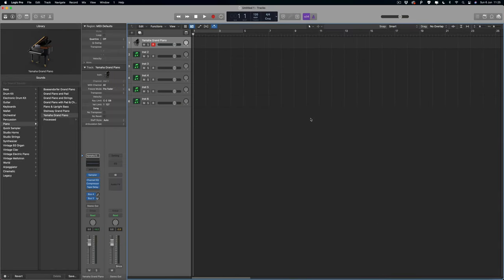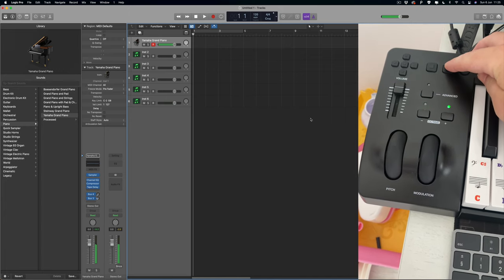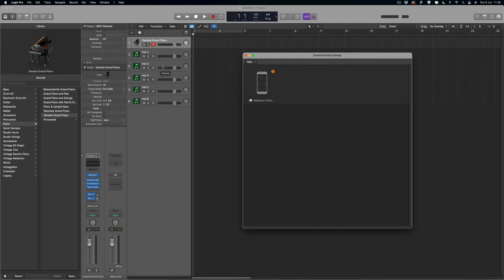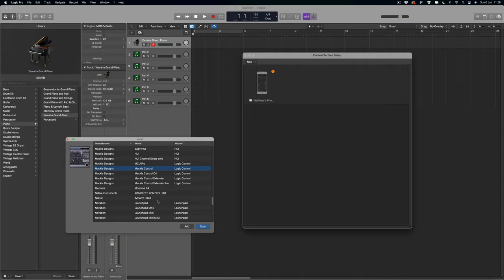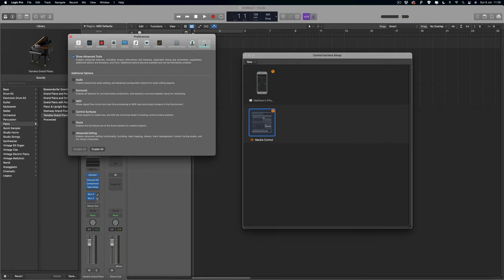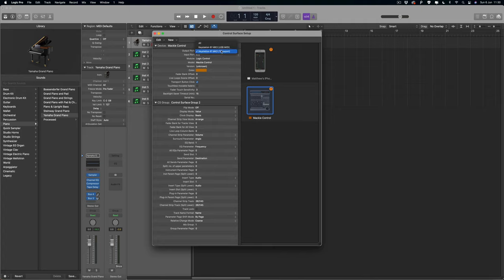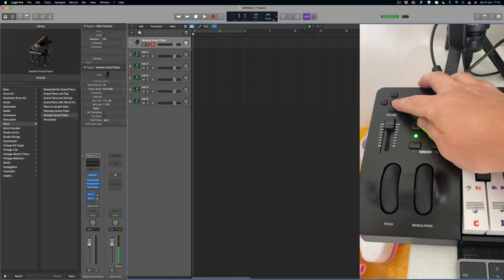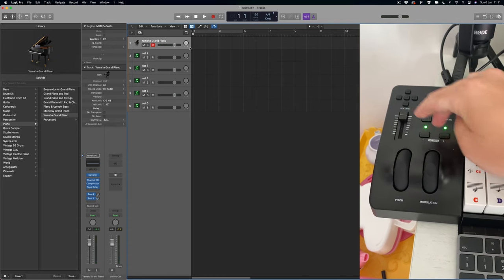Midi Keyboard Setup in Logic Pro X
This is a quick tutorial on how to set up a midi controller or keyboard inside of Logic Pro X
The midi keyboard used in this Logic Pro X tutorial is the M-Audio Keystation MK3, although this method will work with most other brands (Not Every Brand)

🎹 M-Audio KeyStation MK3 Featured in the video
🇬🇧 UK LINKS
● 49 KEY
● 61 Key
● 88 Key

🇺🇸 USA LINKS
● 49 KEY
● 61 Key
● 88 Key

🎤  Shure MV7 USB Podcast Microphone used in this video

🎤 Professional Studio Microphone Acoustic Filter used to isolate reverb and echo's in untreated rooms

🇺🇸 USA LINK Simular Item

🎧 Audio-Technica M50x Professional Studio Headphones